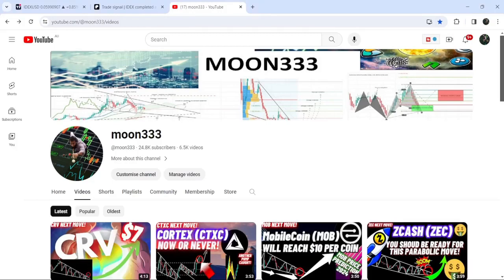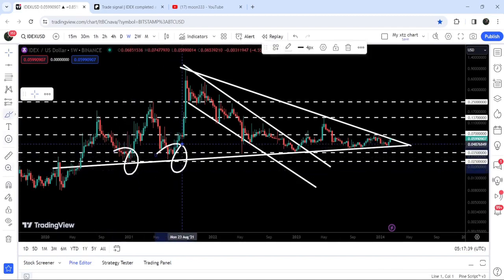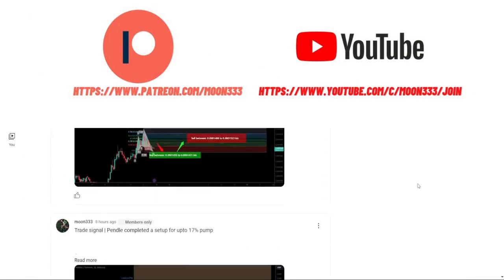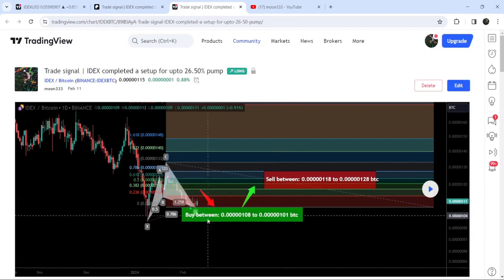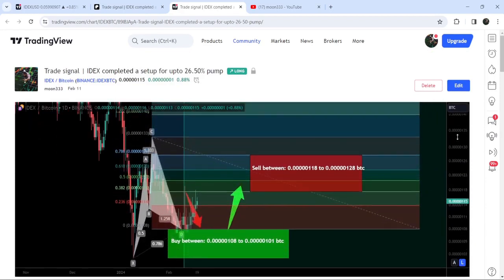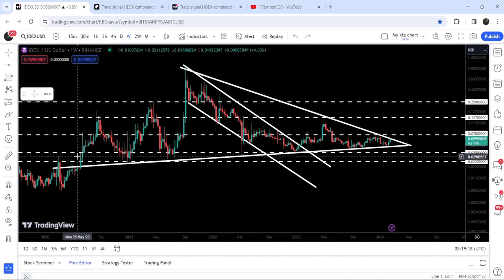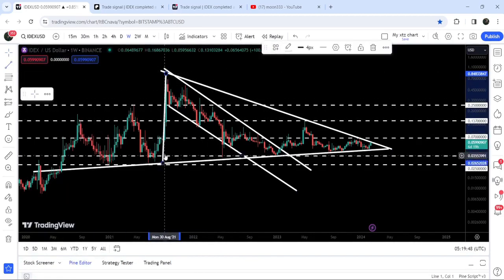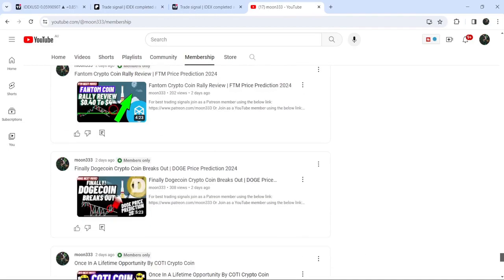You Are About To Catch The Best Moment To Buy IDEX Crypto Coin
Or